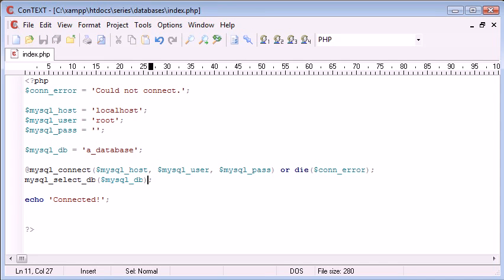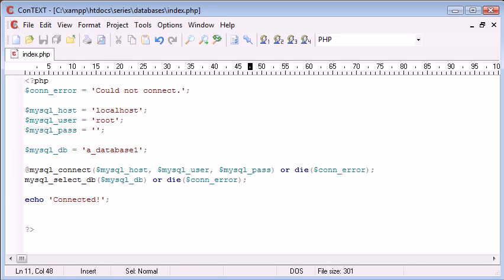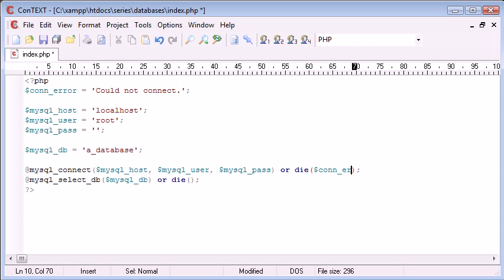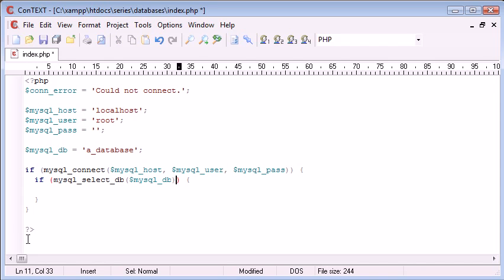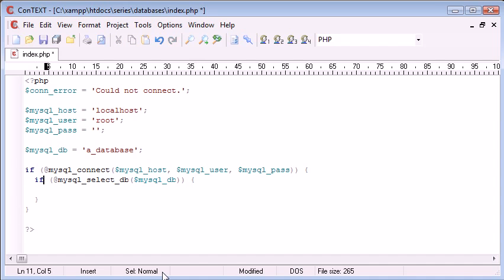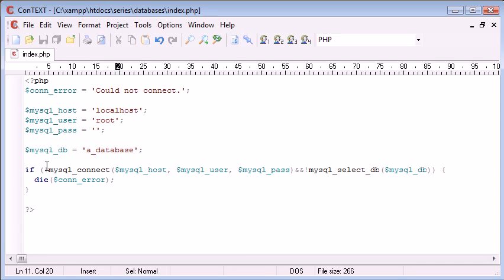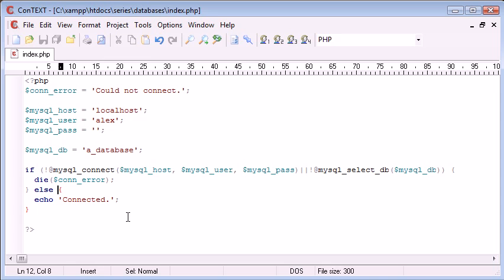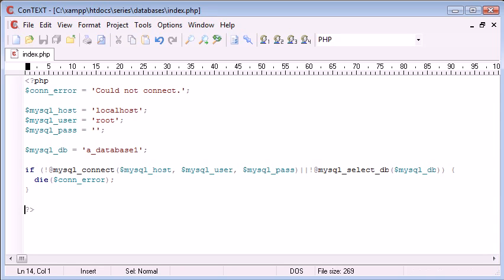114 Connecting to a Server and Database Part 2